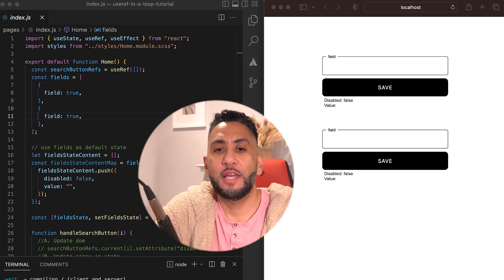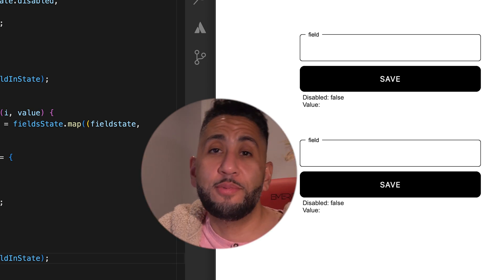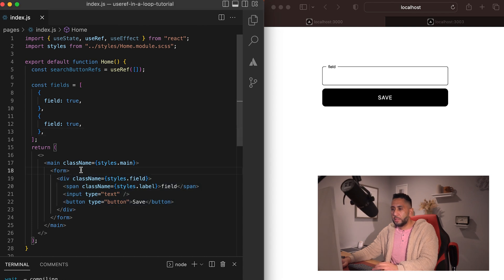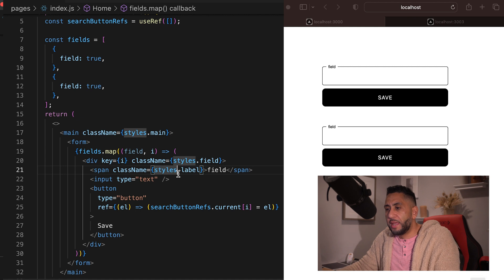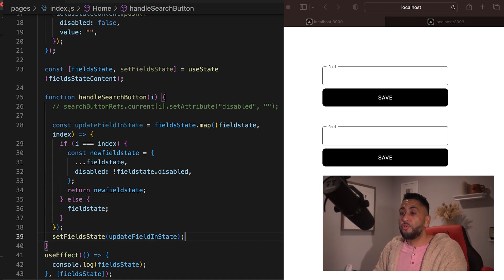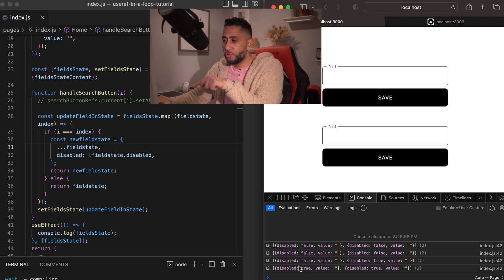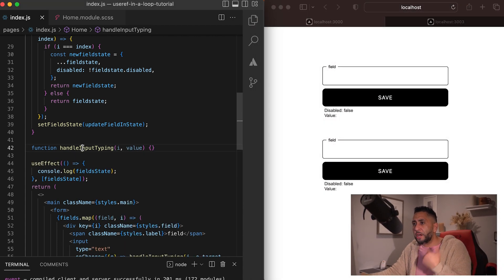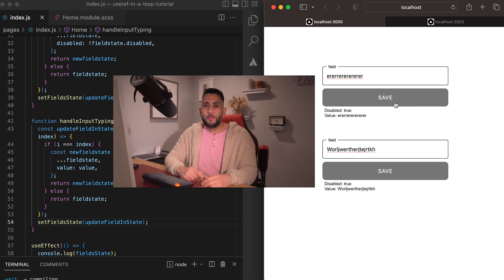Dynamic Refs and State in React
In this video you'll learn how to create dynamic refs and state. It's easy to simply create several refs to reference specific elements. But when you have elements that are dynamic or coming from a loop or an api you need to make your refs dynamic and have a way to access them. And the same issue arises with state. You need to be able to make dynamic states in loops especially if you have looped content coming from an API. In this video You'll also learn how to update objects in an array state. This is a little more tricky because you cannot simply mutate the state directly. Instead you have to create a new object. Enjoy. See you in discord.